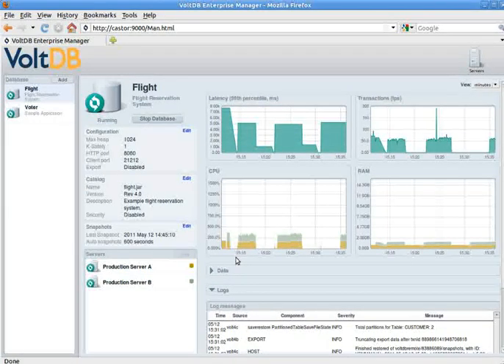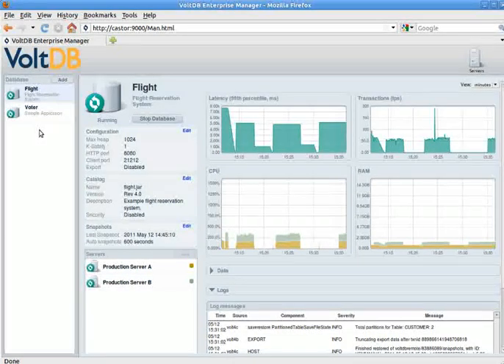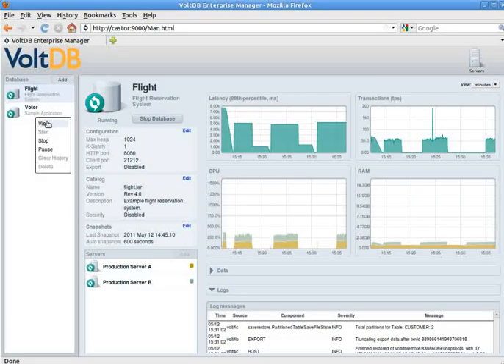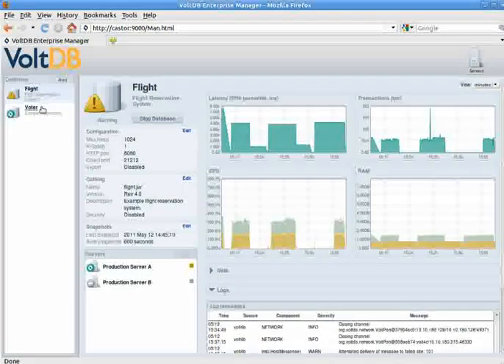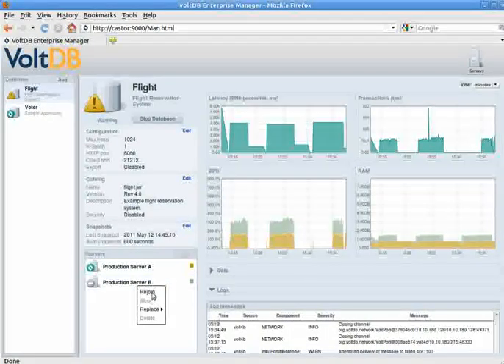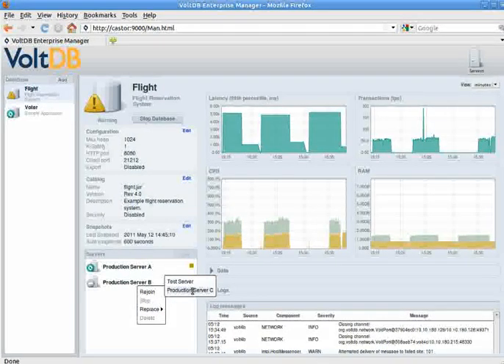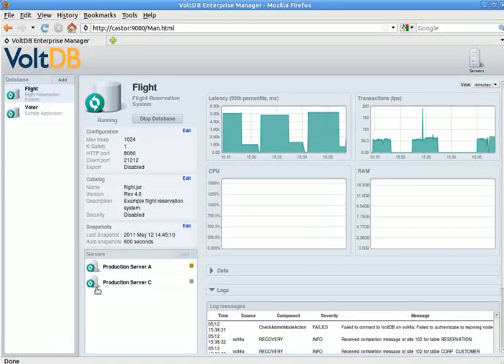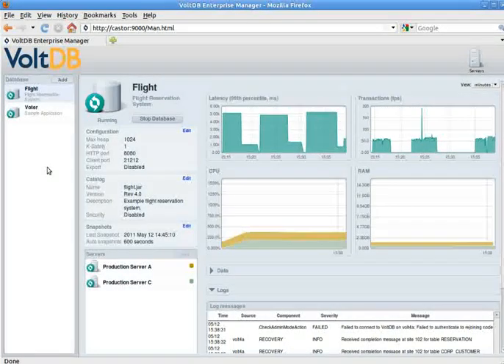Monitoring Database Health with the VoltDB Enterprise Manager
Identifying problems early is key to maintaining a stable database environment. In this short video, learn how to monitor the health of your database with the VoltDB Enterprise Manager and how the durability features of VoltDB can help you both detect and recover from hardware errors.